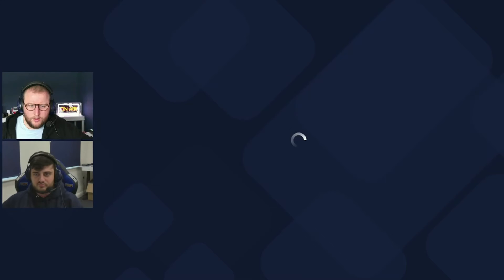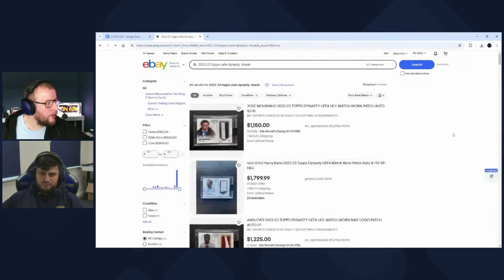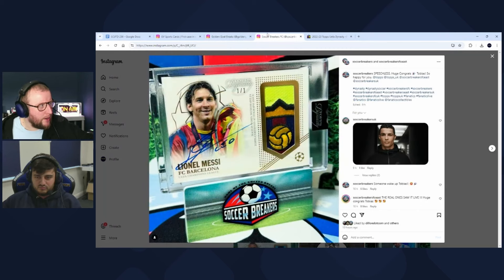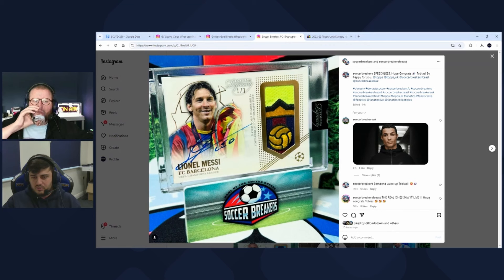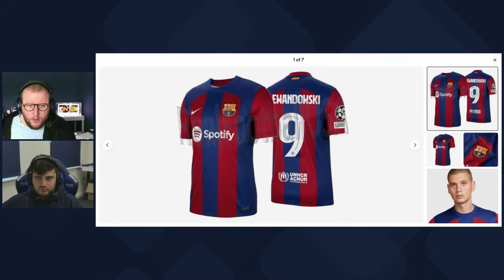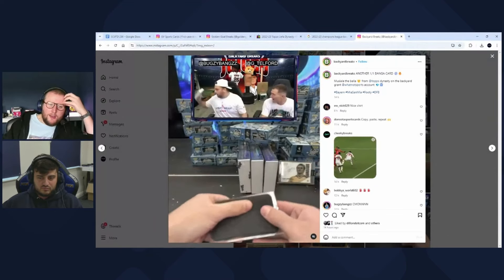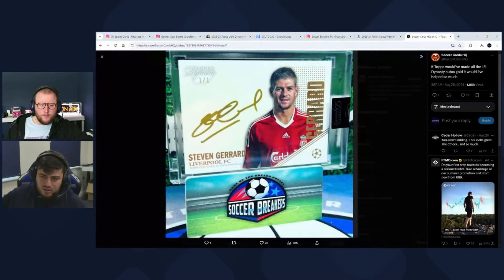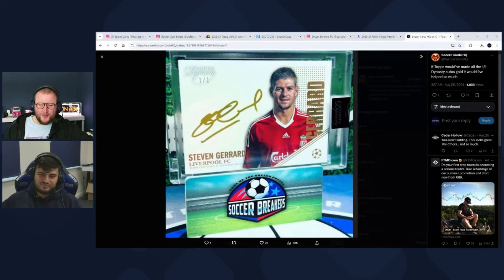Dynasty Hits, FIFA Select Checklist, Fanatics Collect Soccer Sales! - Soccer Cards United Podcast.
Please rate and review the podcast on Apple Podcasts or out loud on the street to passers-by.